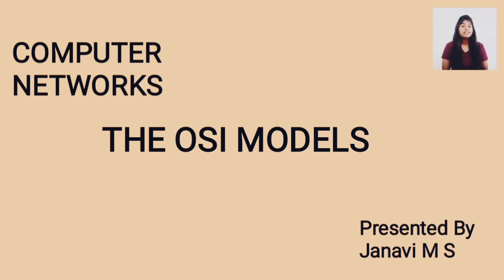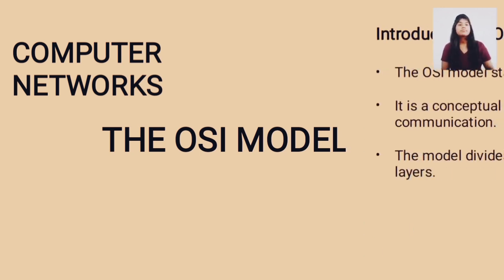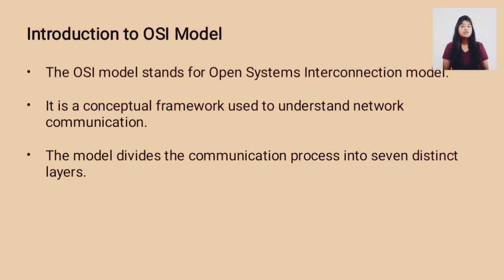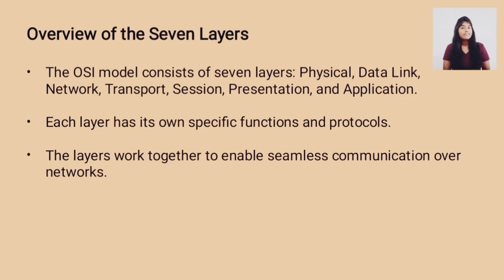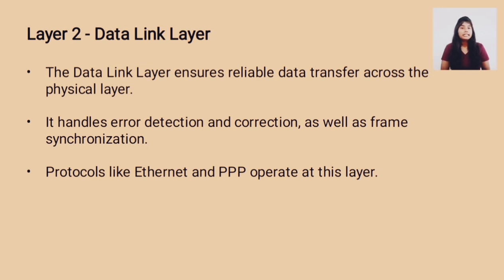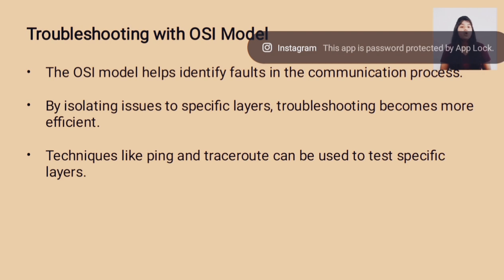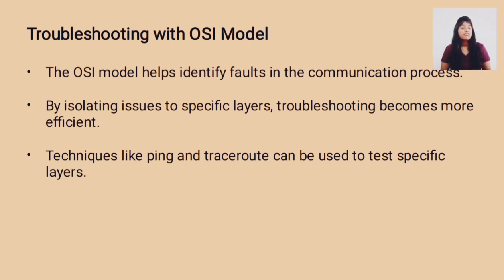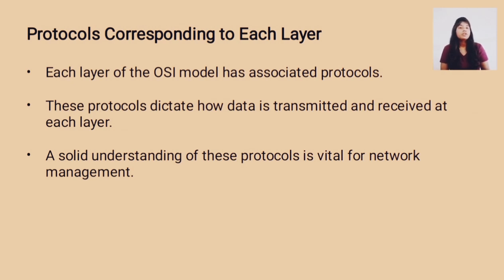The OSI Models COMPUTER NETWORKS